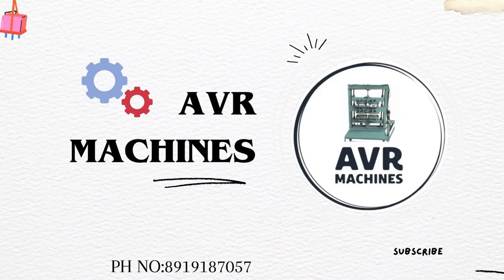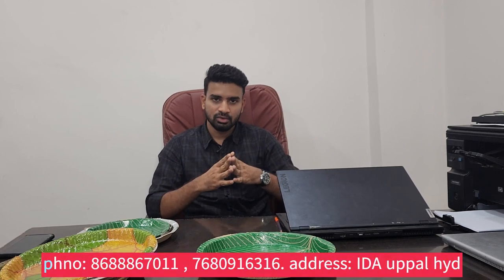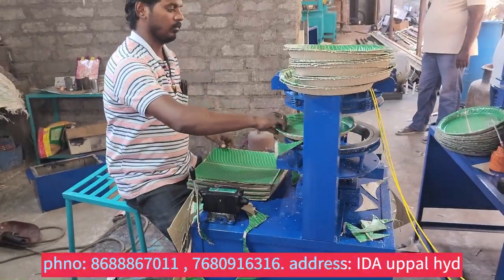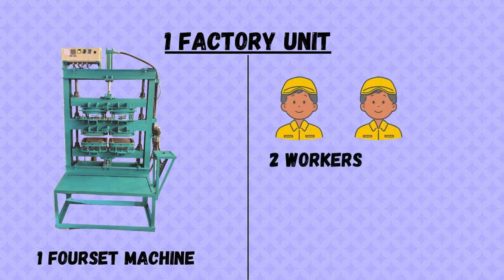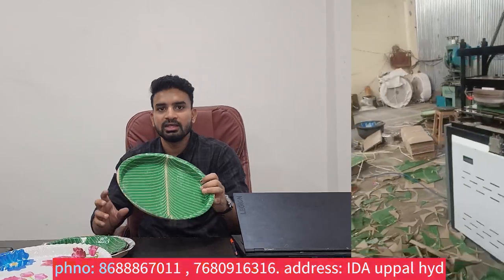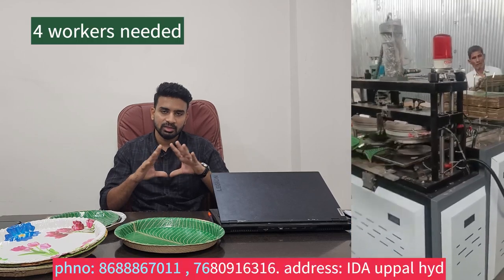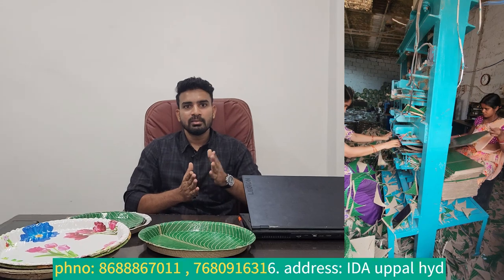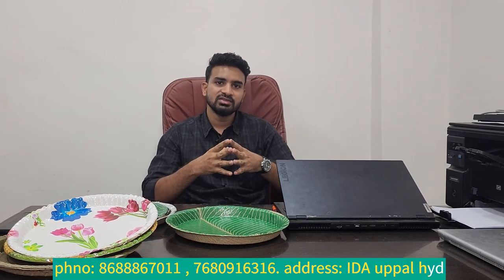One Paper Plate Making Machine || Equals Six Making Machines || Revolutionize Your Production:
GET IN TOUCH WITH OUR BEST SUPPORT TEAM
AVR Machines
A.V. Reddy(Admin Manager) C-7,
Opp to Ajantha Hotel, IDA Uppal, Hyderabad 500039

  "Double Die vs. 4 Die Paper Plate Machine"

Welcome to AVR PAPER PLATES MAKING MACHINES! 🎉 In this video, we dive deep into the comparison between Double Die and 4 Die Paper Plate Machines. 🥇 Discover which machine reigns supreme in terms of efficiency, cost, and production capacity. Whether you're a seasoned manufacturer or just starting out, this video will provide you with all the insights you need to make an informed decision. 🚀